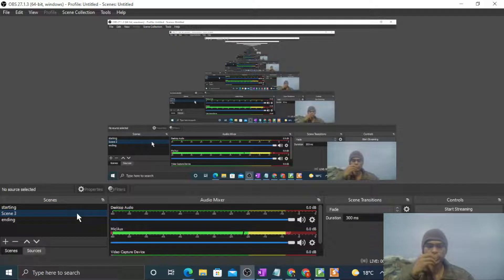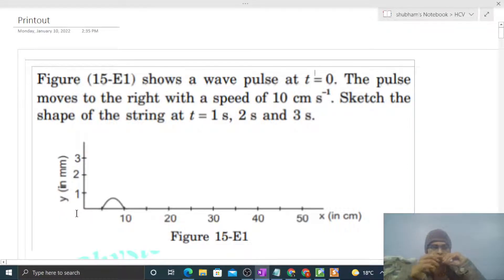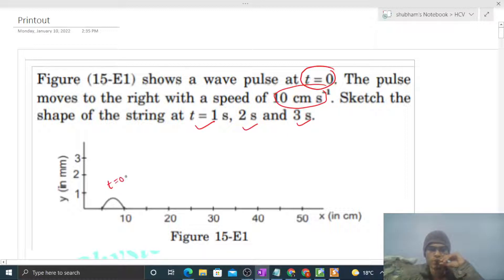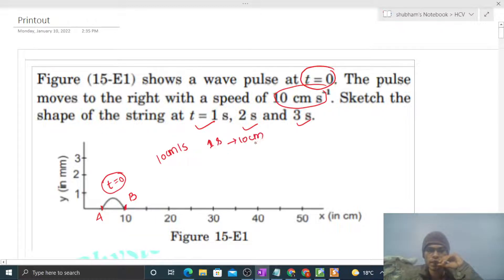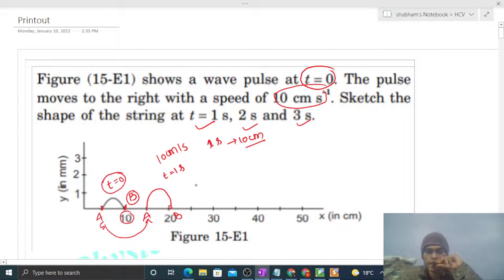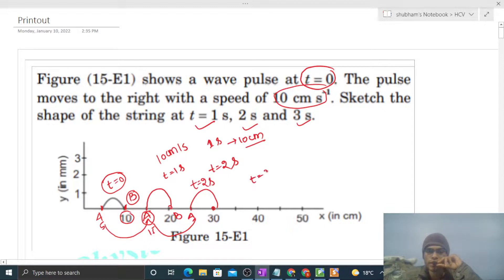Figure (15-E1) shows a wave pulse at t = 0. The pulse moves to the right with a speed of 10 cm s–1.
Figure (15-E1) shows a wave pulse at t = 0. The pulse
moves to the right with a speed of 10 cm s–1. Sketch the
shape of the string at t = 1 s, 2 s and 3 s.